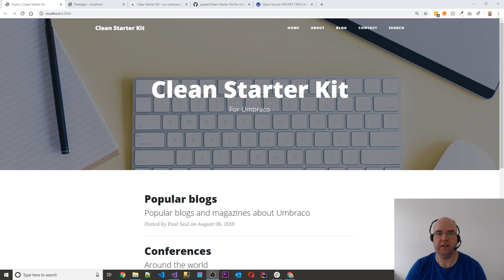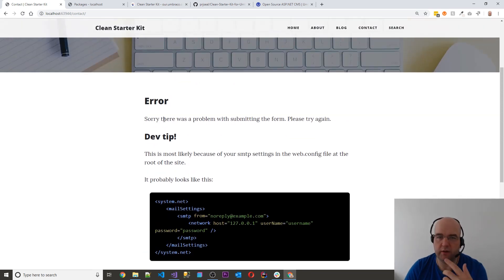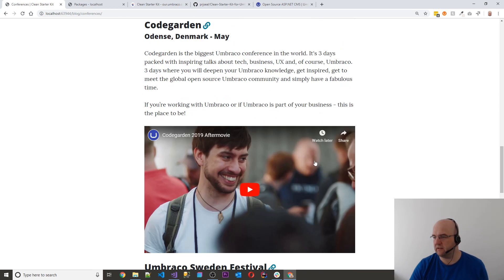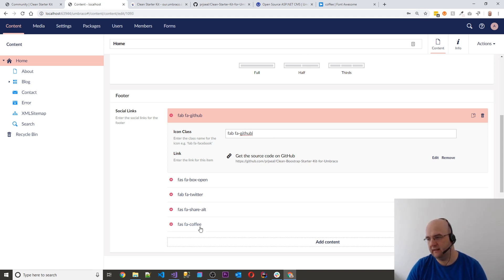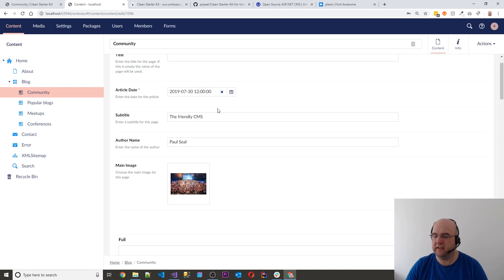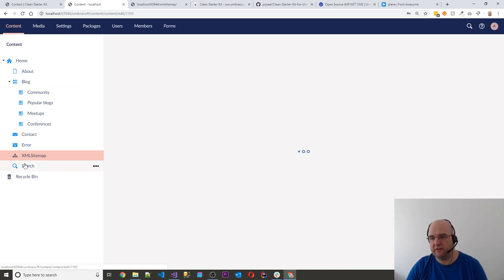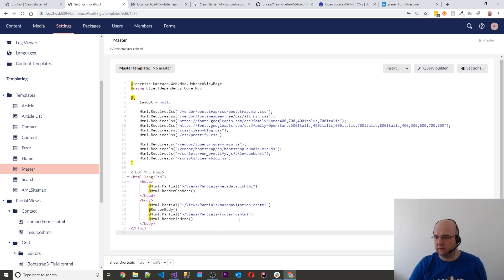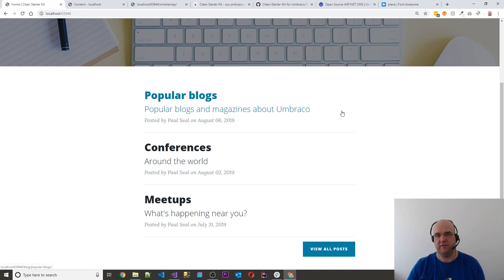Clean Starter Kit for Umbraco v8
In this video, I give you a tour of my new starter kit called Clean Starter Kit. It works with Umbraco v8 and has been designed to be very clean, simple and easy to use. It is for anyone to get up and running with a site in Umbraco.

There are a number of Umbraco community focused blog posts included in the starter kit so you can get a feel for what the Umbraco community is about right from your first interaction with the starter kit.